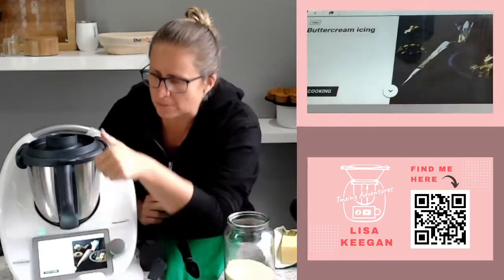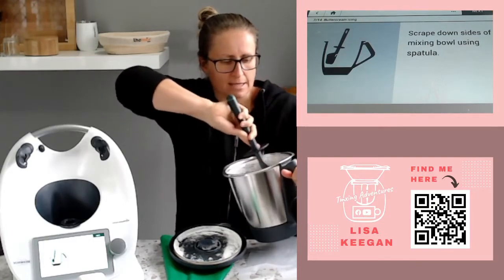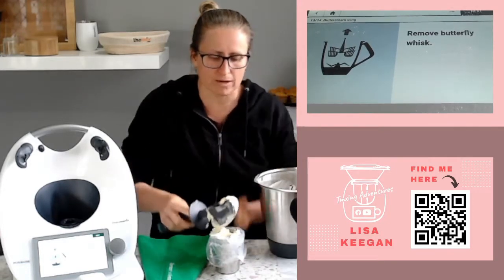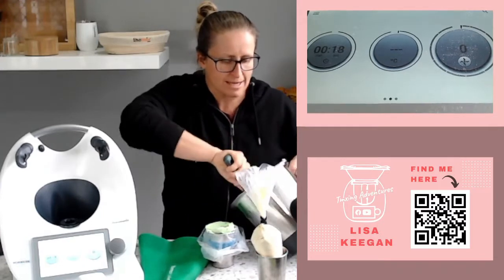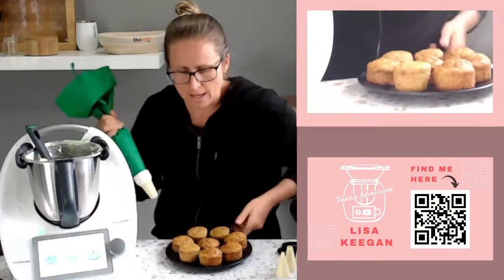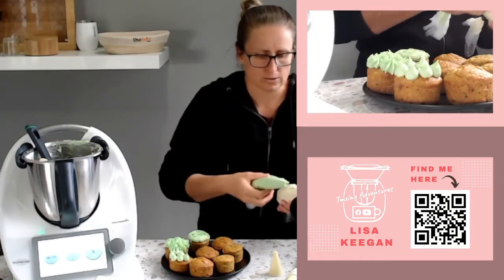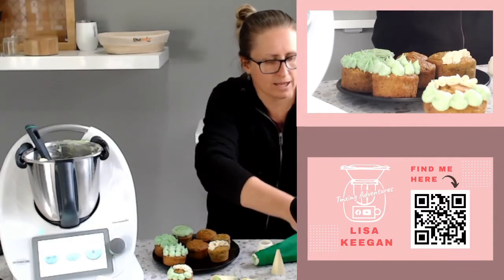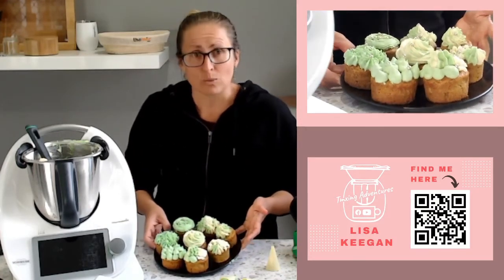Cupcake Icing Piping for Beginners | Thermomix Buttercream & Butterfly Tips included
Icing and Piping cupcakes that look pretty was always something I have admired others doing, but never thought I could do it myself. I had the chance the other evening to learn from a cake decorator some tips and thought that I would put together a video to share these tips & skills with you.

[00:00] Intro
[00:05] Making Icing Sugar
[02:10] Buttercream Making
[06:15] Butterfly Tips
[08:34] Filling a Piping Bag Tips
[17:33] Ready to Pipe Stars
[19:00] Small Star Piping
[20:45] Large circle End
[22:15] Ribbon Piping End
[24:26] Marbled Effect Piping
[29:05] Decorating

P.S If you would like to see the carrot muffins recipe, check out the link at the end of the video.